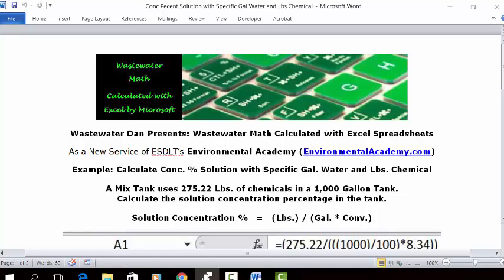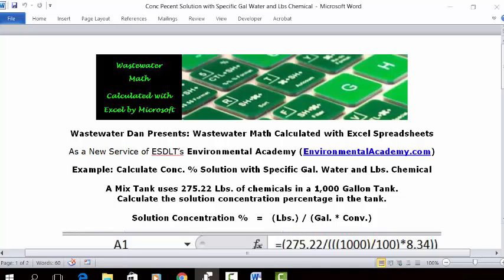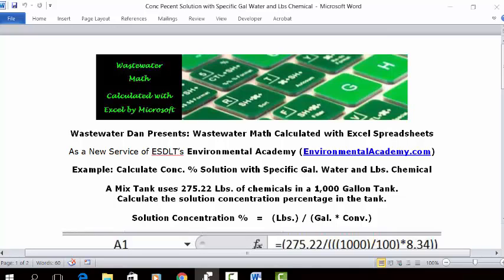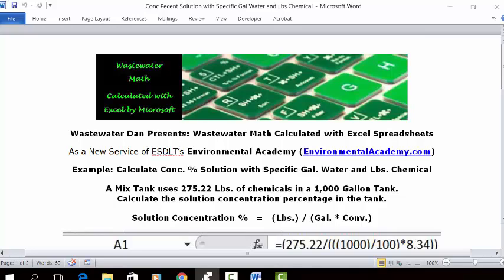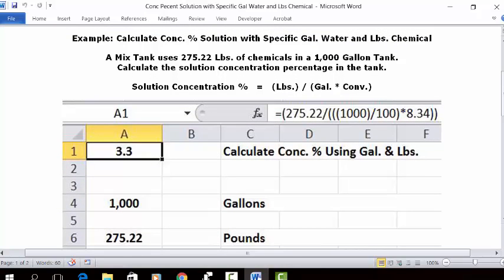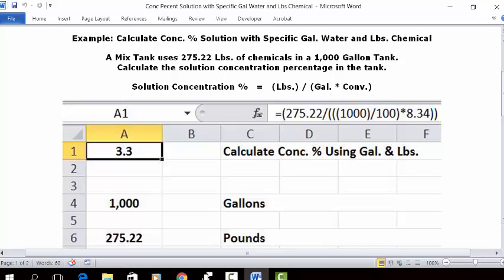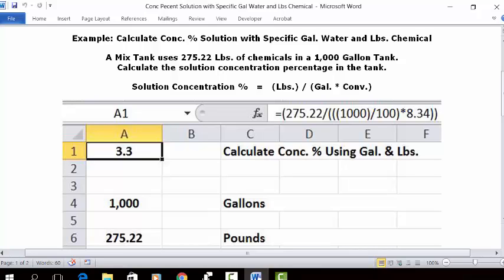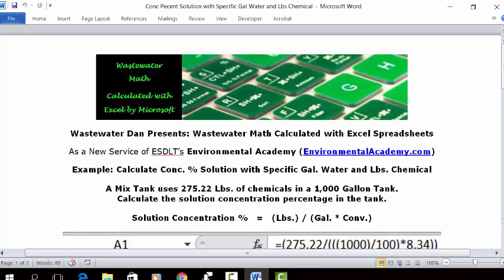Calc. Conc. % Solution in Tank with Specific Gal. Water and Lbs.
; How to Calculate Conc. % Solution in Tank with Specific Gal. Water and Lbs.

WasteWater Math Educational / Tutorial Videos

Process Control-WasteWater Math Solution Videos